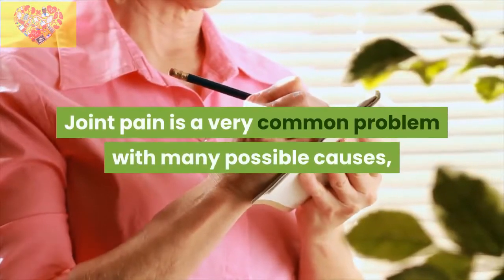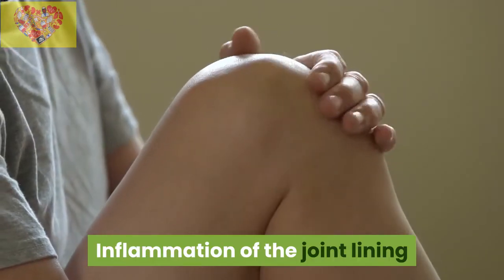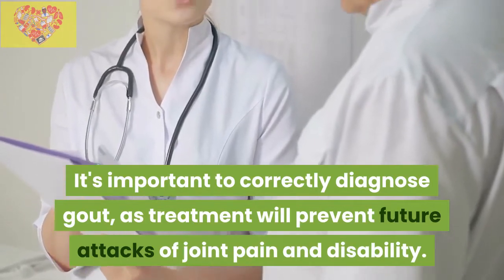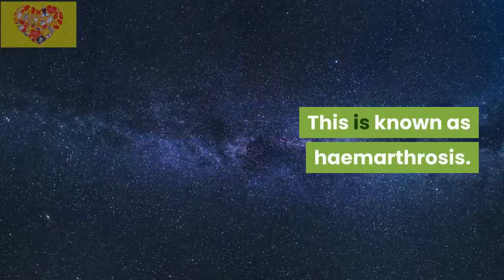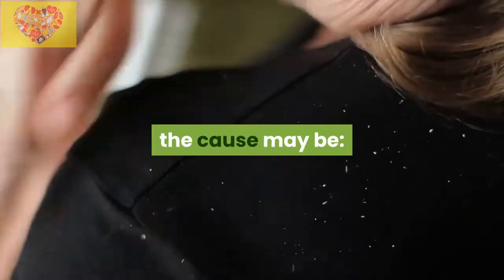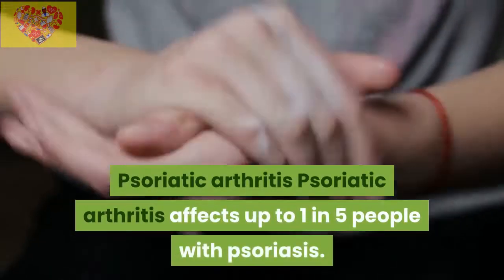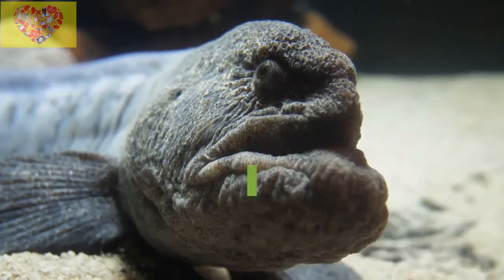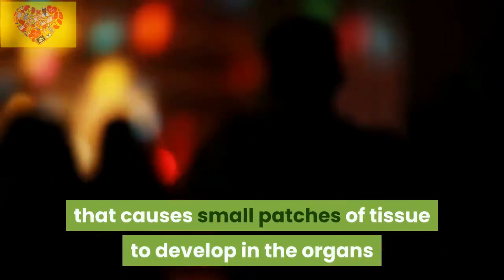joint pain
this video gives overview and treatment for joint pain. exercise regularly and eat health and balanced diet. see your doctor if you have symptoms of joint pain.